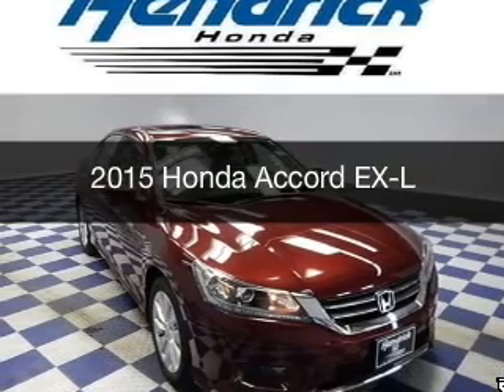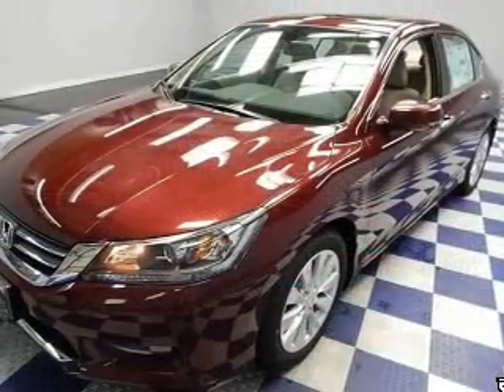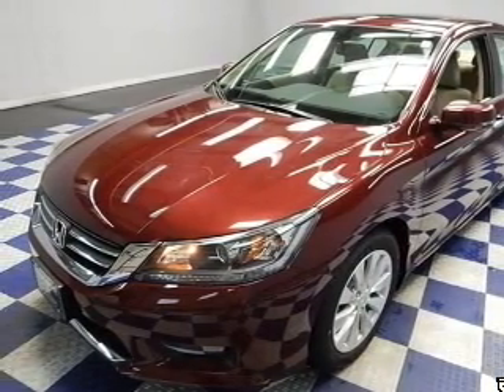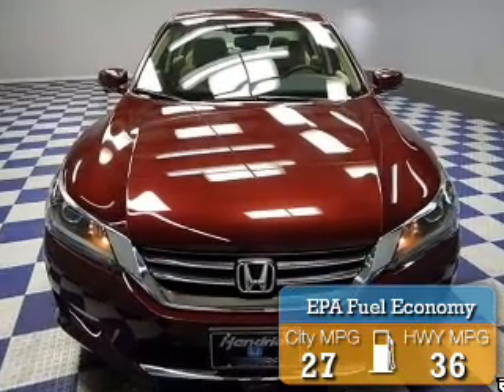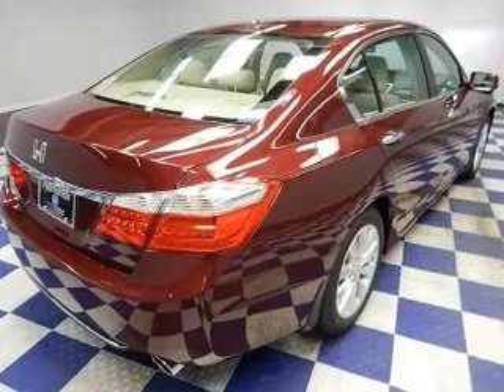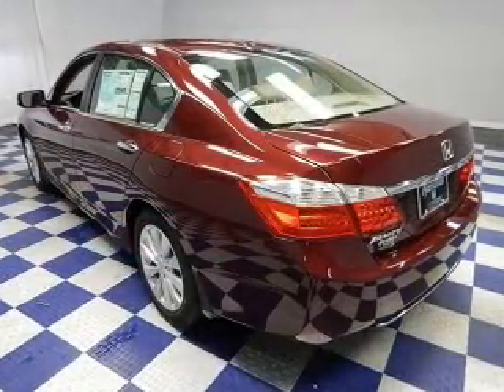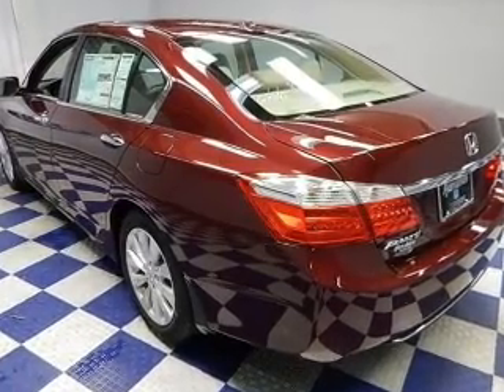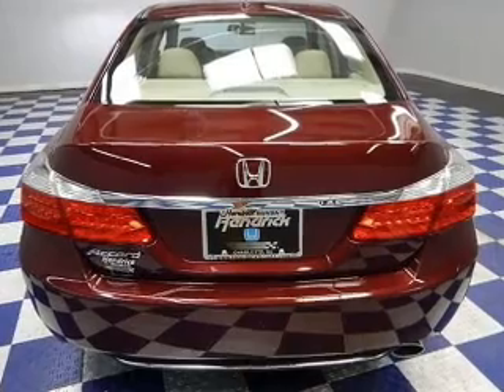2015 Honda Accord - Charlotte NC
Year: 2015
Make: Honda
Model: Accord
Trim: EX-L
Engine: 2.4 liter inline 4 cylinder 16 valve
Transmission: Automatic CVT
Color: Basque Red Pearl II
Mileage: 0
Address:
8901 South Boulevard